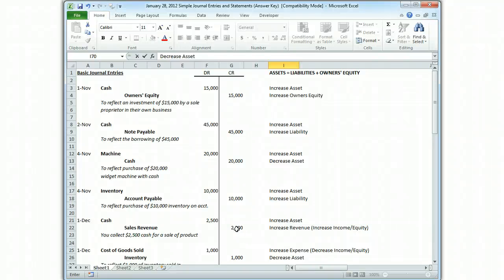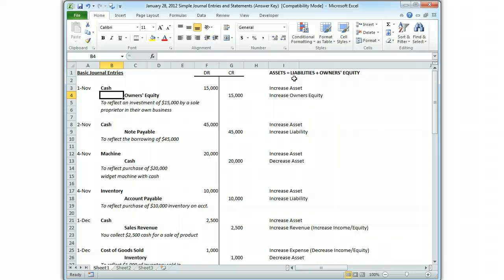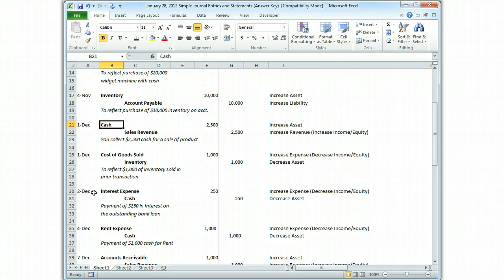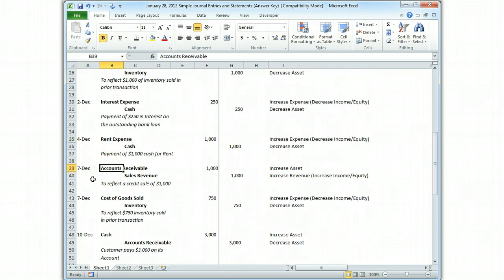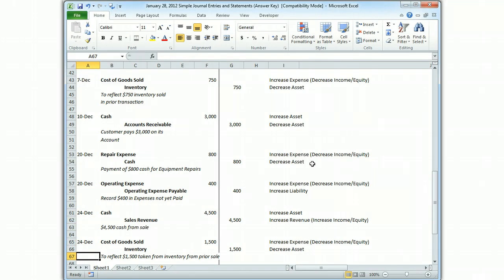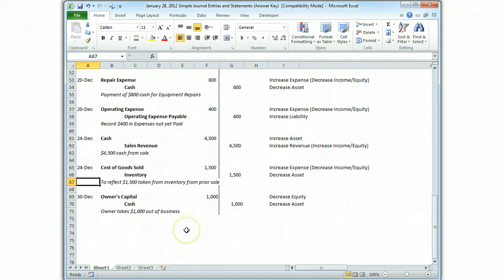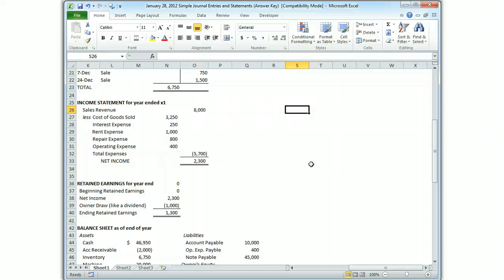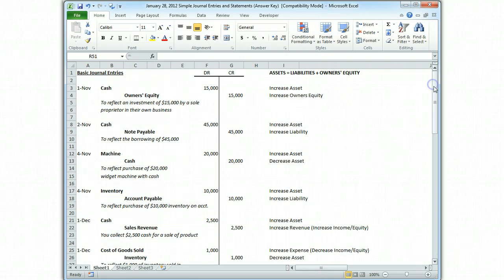Acct. 201 Review of Journal Entries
This is a narrated working out of the journal entry class exercise.  I have tried to give you examples of the primary journal entries and to show you how to keep the accounts balanced.  I then show how to take and create the statements.  You will note that I did not do a trial balance in this example.